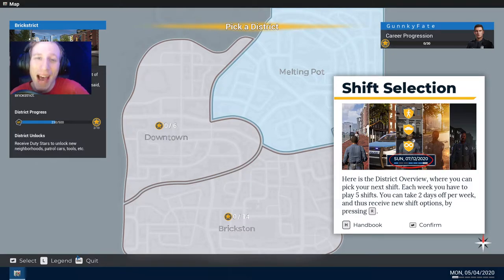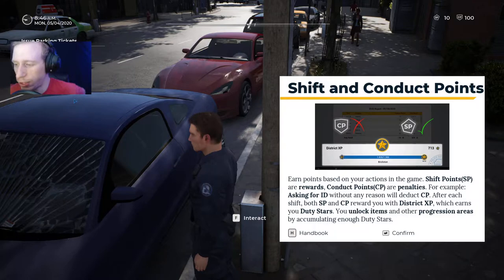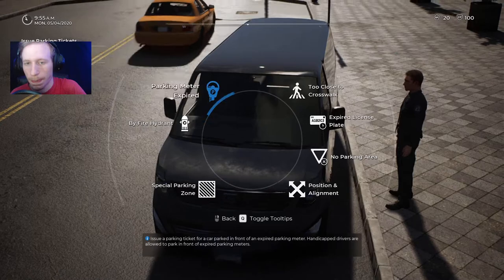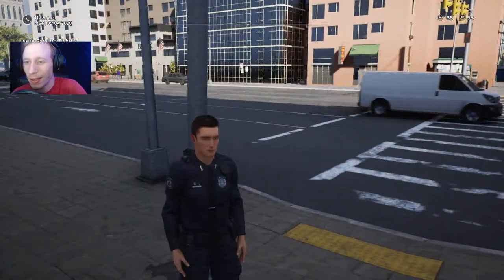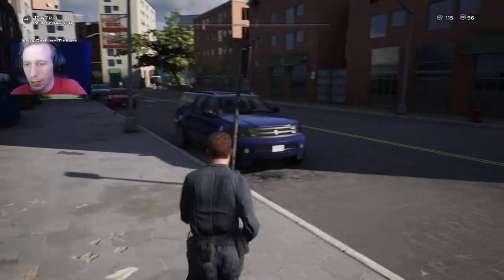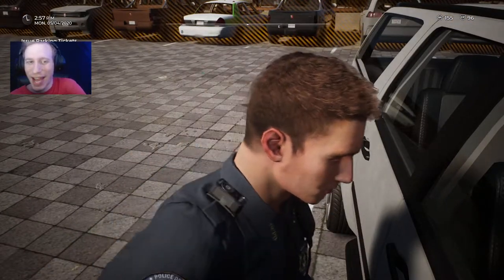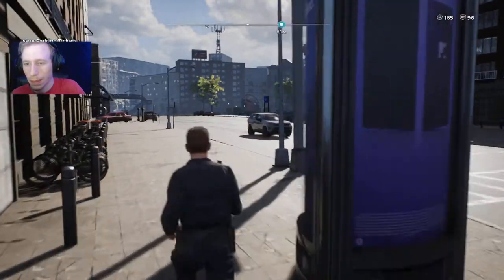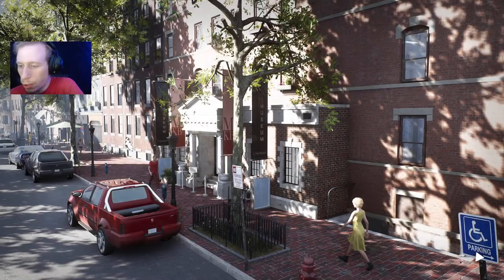PARKING VIOLATIONS - Police Simulator Let's Play / Playthrough Gameplay Part 1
Welcome to Brighton! Join the police force of this fictitious American city and experience the day to day life of a police officer. Start with citing violations and giving out parking tickets, then work your way towards shouldering more responsibilities. Be part of the community of Brighton, get to know your neighborhood and handle daily police work to fight crime during your shift. Always be tough, but fair: respect the law and gain more experience to unlock more neighborhoods, districts and duties.

Police Simulator: Patrol Officers includes a dynamic traffic system that organically creates the traffic flow and car accidents, as well as emergency situations that can randomly pop up during your shift. Be ready to react at a moment’s notice! In the Open World of Brighton you will be able to choose neighborhoods for your patrols and make sure to keep them safe. With the Intuition System your police officer will be able to pick up important clues during witness interrogations that could lead you to resolve situations the right way, so make sure you pay attention to everything being said and done. Police Simulator: Patrol Officers offers a Simulation mode for experienced players looking for the most authentic experience, as well as a casual mode for those looking for a more relaxing patrol in the streets of Brighton.